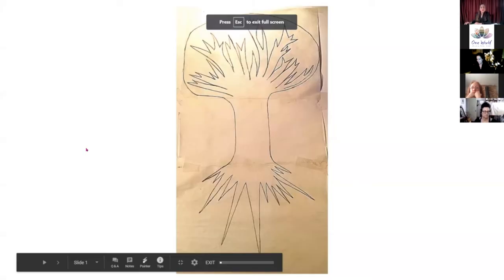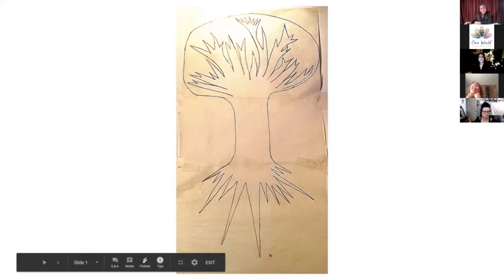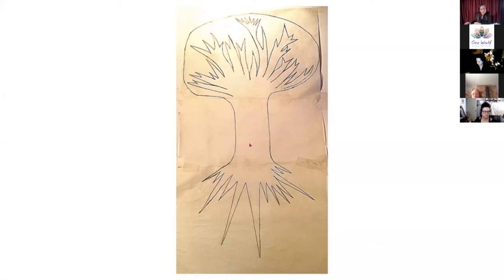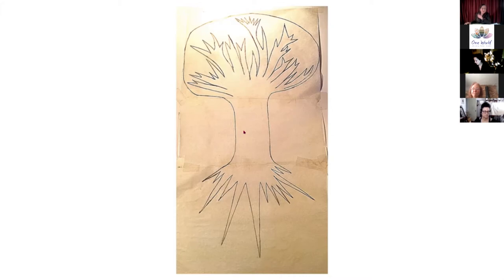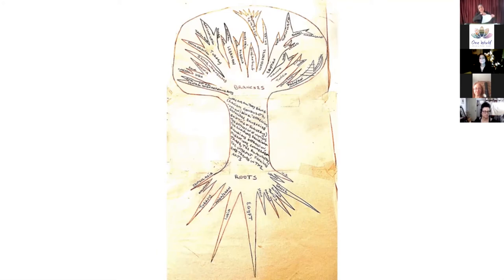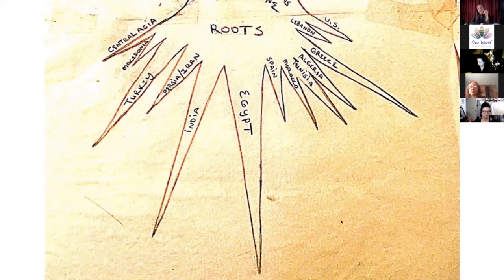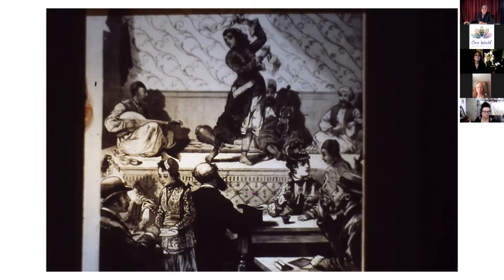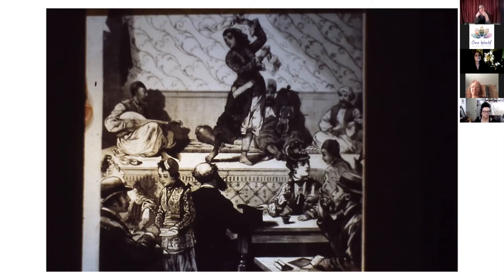The History of Belly Dance with Artemis Mourat!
The history of belly dance talk - 4 fascinating hours with Artemis Mourat!
The history of belly dance in America
The history of Egyptian dance
The history of Turkish belly dance
The many influences on current belly dance styles
Learn the roots and branches of the big bellydance tree from earliest history to current day styles.
KNOWING YOUR ROOTS: The History of the Dance Called 'Belly Dance; from the Caves to the Cabarets"
Stream Part 1 for 30 days
Attend Part 2 LIVE Sunday, March 28th + 30 days streaming access

Mahin